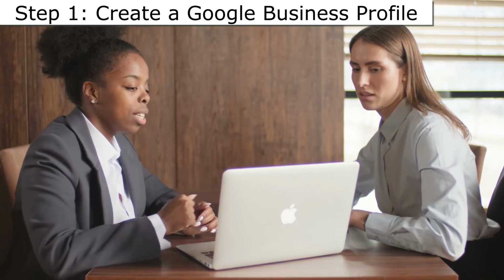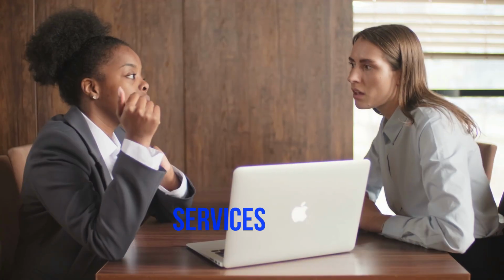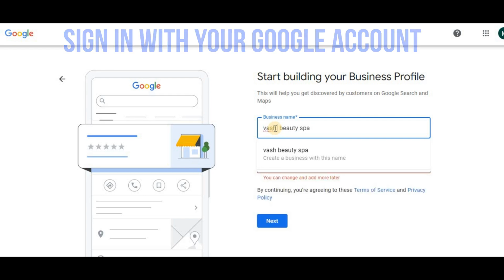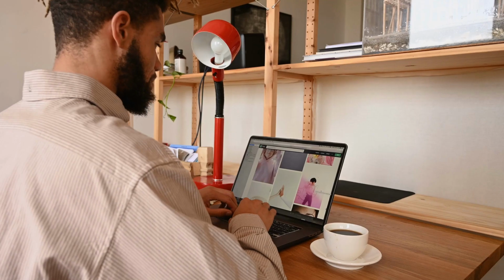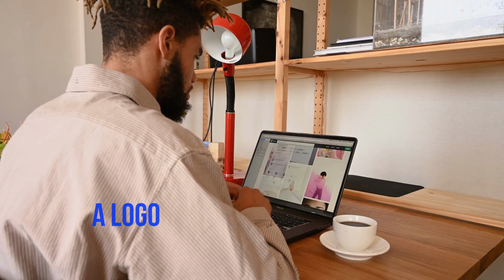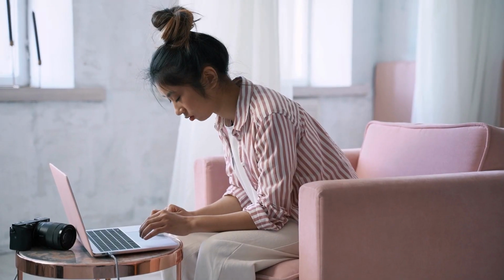How to Advertise Your Business Online for Free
Are you looking to advertise your business online without spending a dime? In this video, we'll show you effective strategies to promote your business for free! Learn how to use social media, online directories, and other digital tools to reach a wider audience and grow your brand.

Whether you're a small business owner or just starting out, these tips will help you boost your online presence and get noticed without breaking the bank. Watch now to discover the best ways to advertise your business online for free!